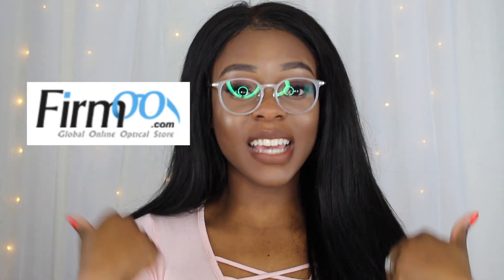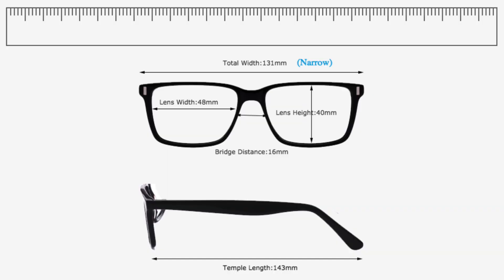BOGO EYEGLASESS FOR ONLY $19 ⎜Firmoo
Buy 1 Get 1 FREE from Firmoo (As low as $19 for 2 pairs)

► T H U M B S U P if you found this video helpful! =)
► W A T C H M Y L A S T E S T V I D E O S

COMMING SOON!